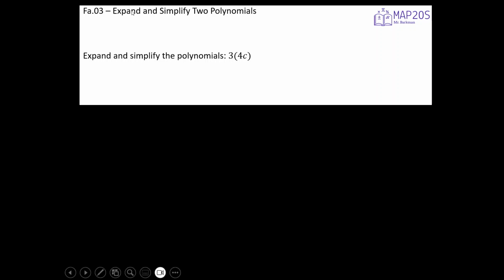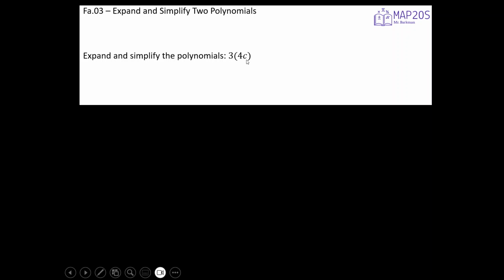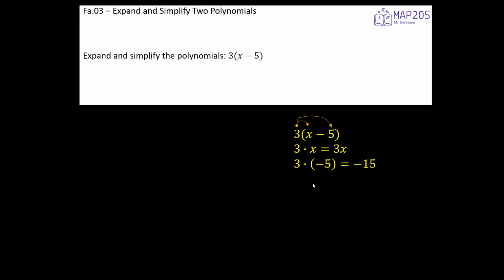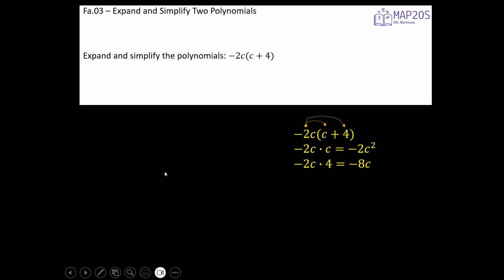Multiplying a term by a Polynomial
Examples of multiplying polynomials together. Multiplying terms together. Multiplying a term to a binomial. Multilying terms with different variables.